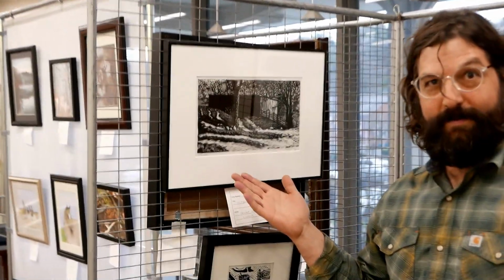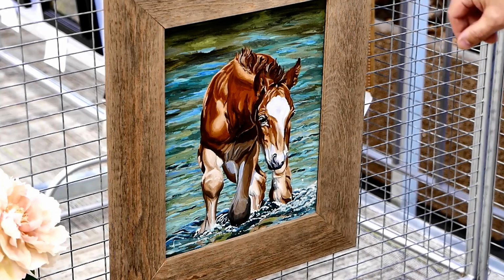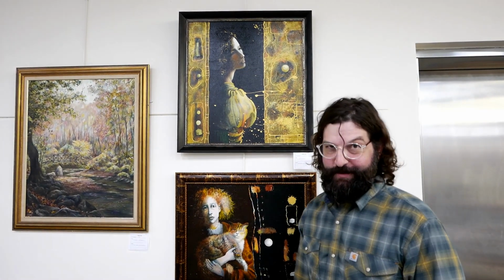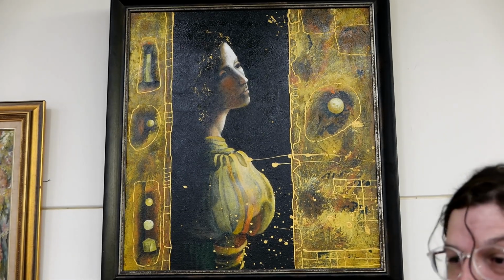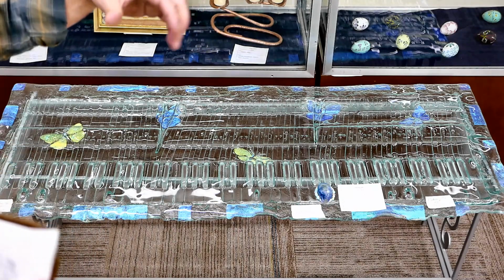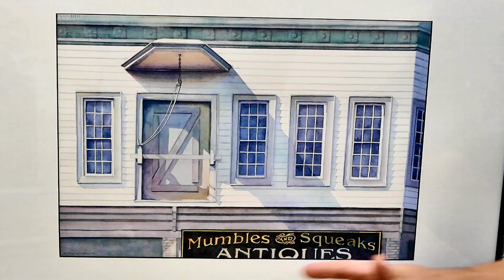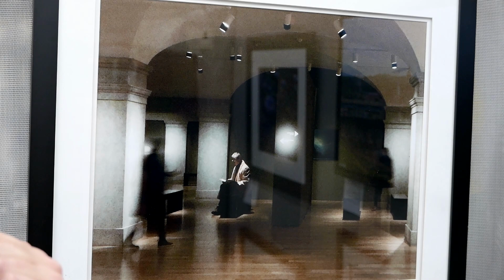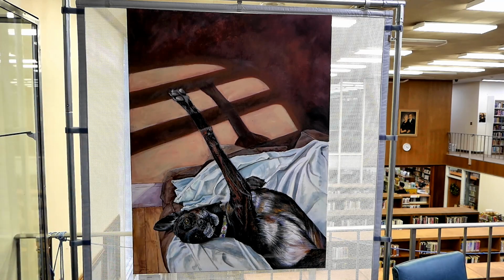2020.03.10 Michael Davis Judges Fine Arts Show - Final Version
The Hampshire County Arts Council's 2020 Fine Arts Show is on display at Hampshire County Public Library in Romney, WV. Cash prizes were awarded for 7 Honorable Mentions, 3rd Place, 2nd Place, and Best in Show. Judging this year was by artist Michael Davis from Shepherdstown, WV.
2 of the Honorable Mentions didn't make it onto the video, but I have added still photos of them with the judge's comments.